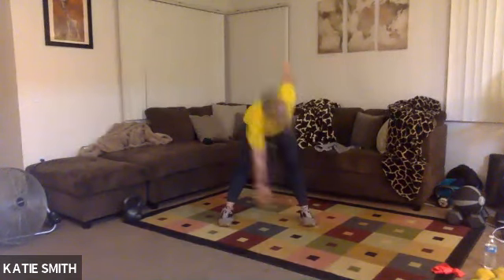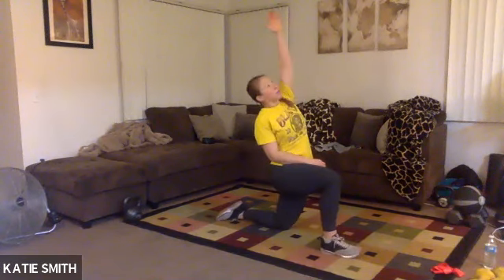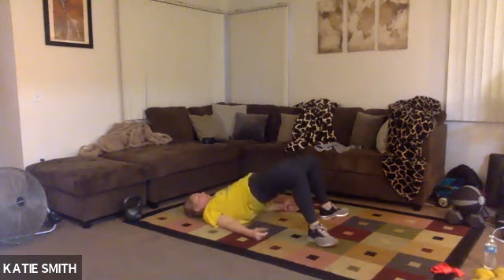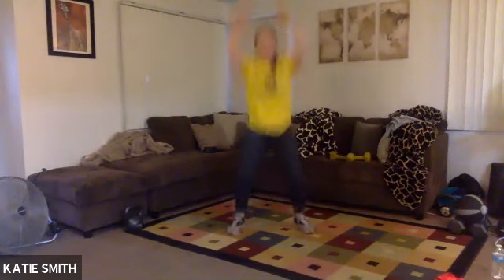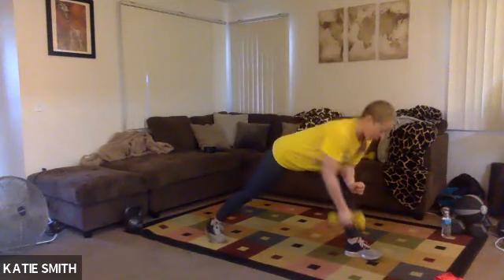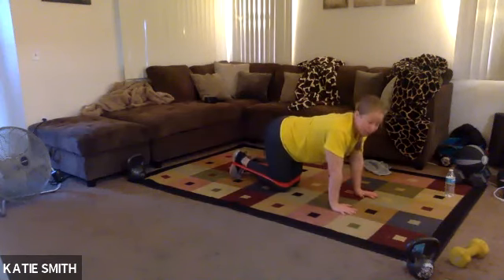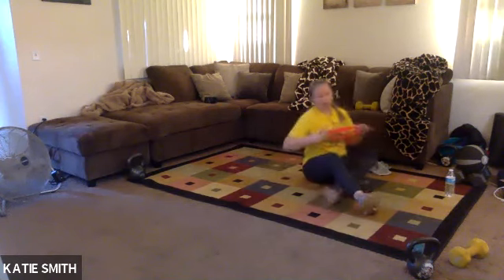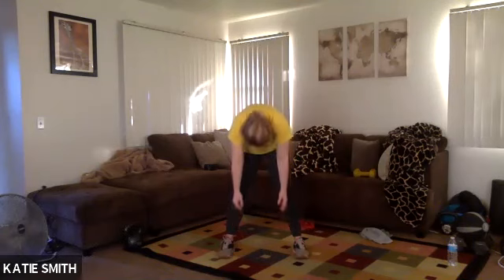Week 3, Workout 2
30:15 Upper-body and Cardio Supersets
Equipment Needed:
Dumbbells, Heavy Resistance Mini Loop